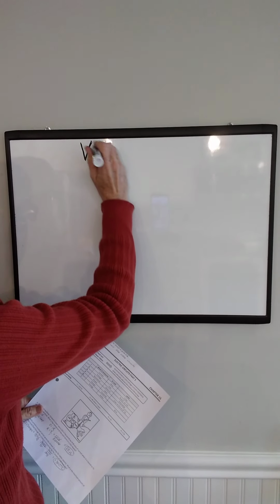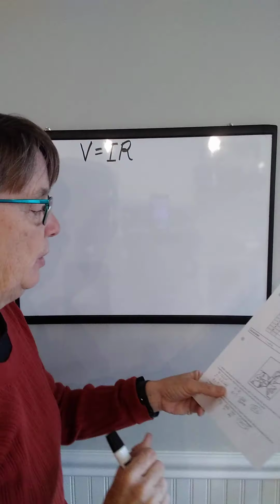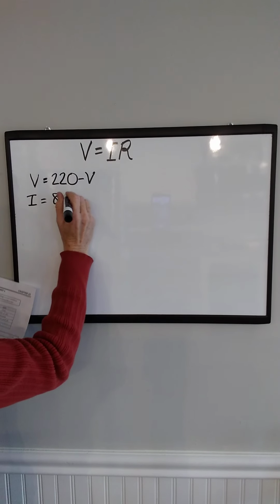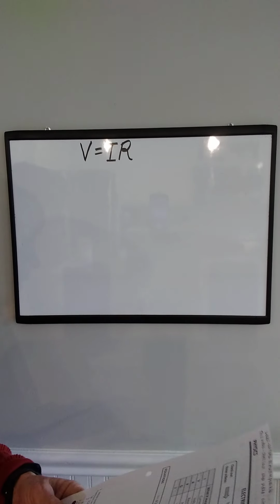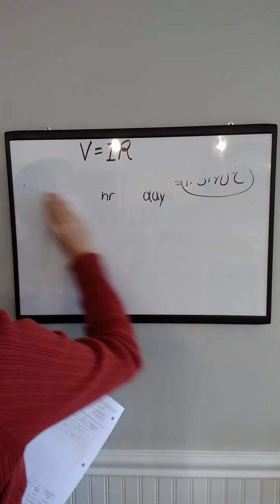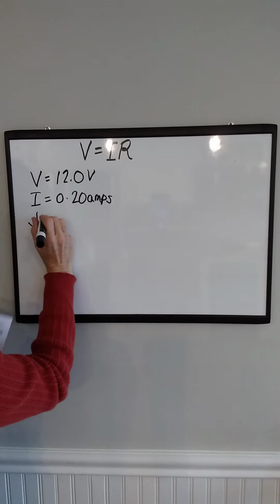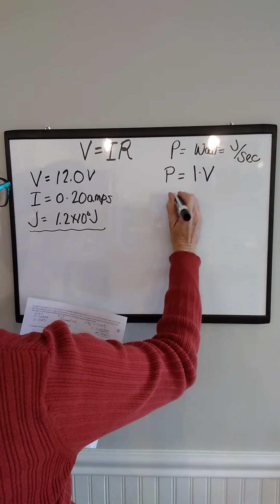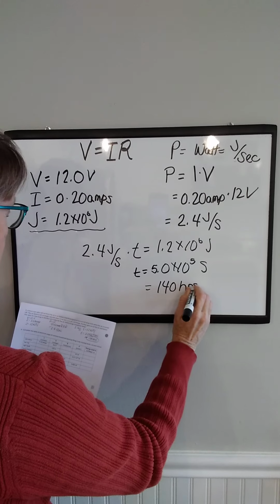Module 15 Electric Circuits Part 1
SCCHE Learning Center Physics Class